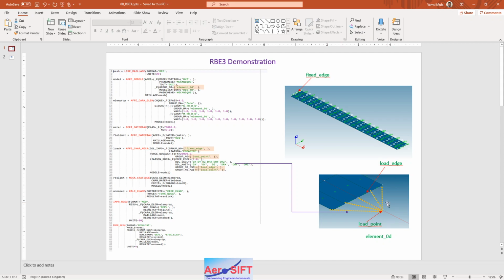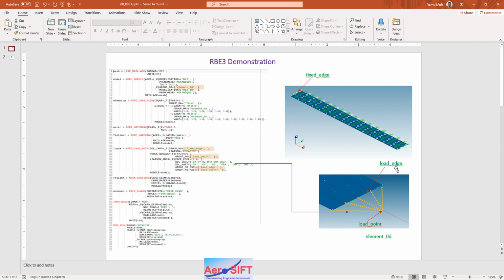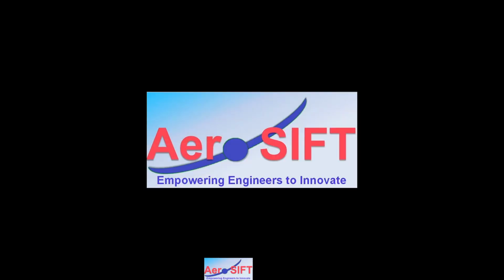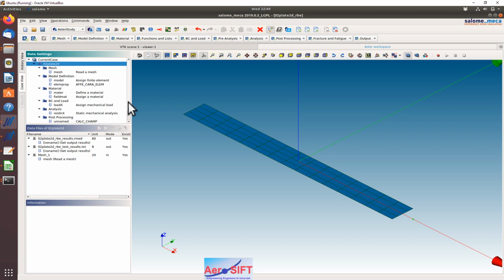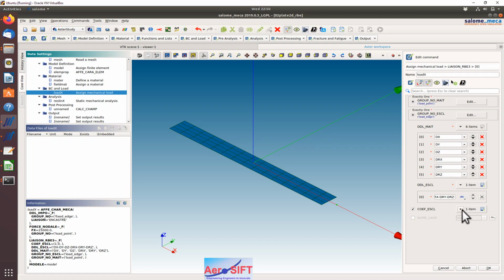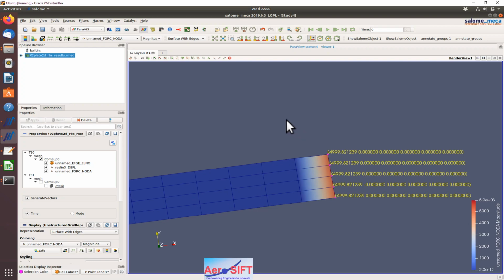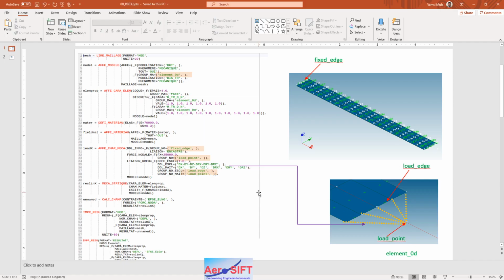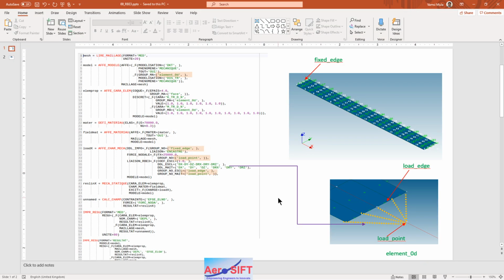RBE3 element in Code Aster Salome Meca 2019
This tutorial shows how to model RBE3 element in Code Aster using Salome Meca and show results in ParaVIS.

This tutorial is a part of Series of Videos to help the Students learn the Basics of Aircraft Structural analysis with the help of Open source Finite Element Analysis software Salome Meca / Code Aster.